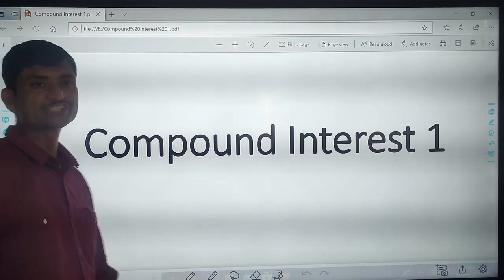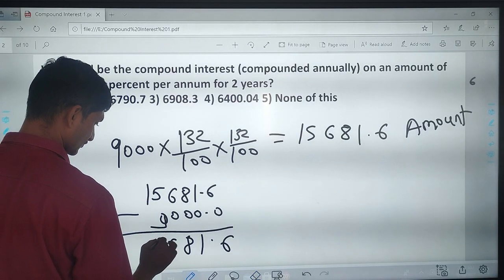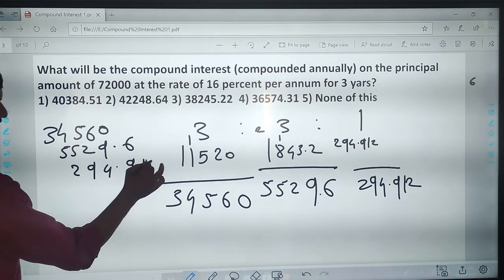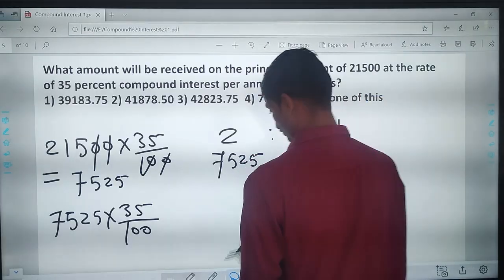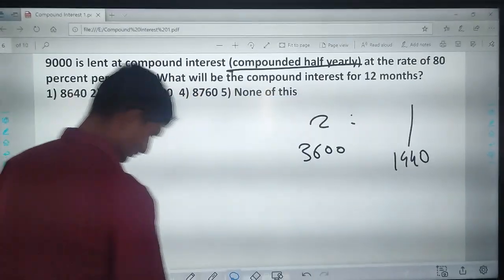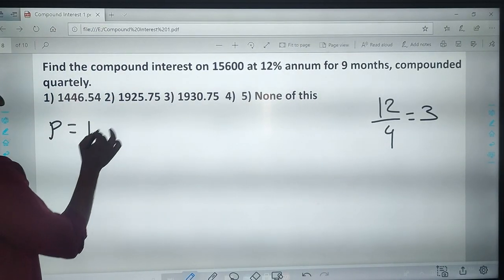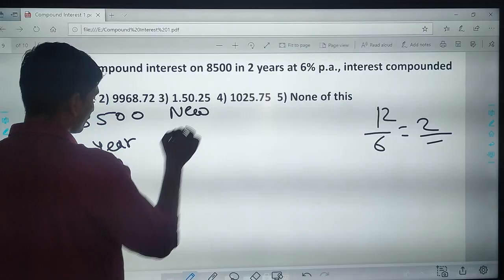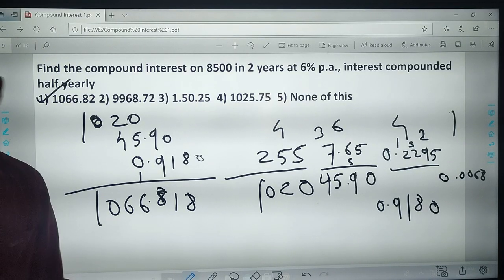Compound Interest | Part 1 | Mathematics | 2025 | IBPS | Marathi